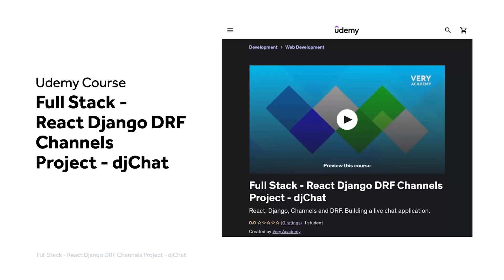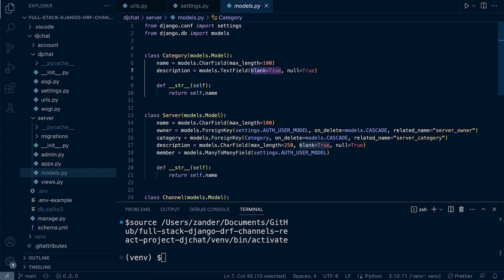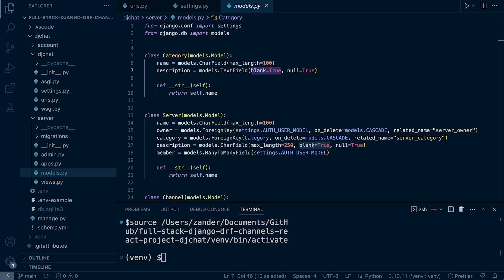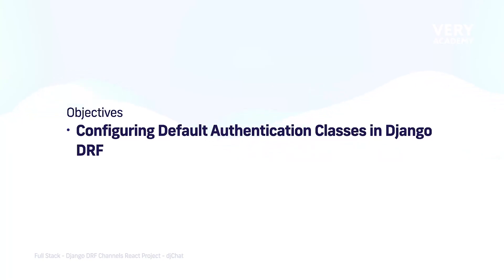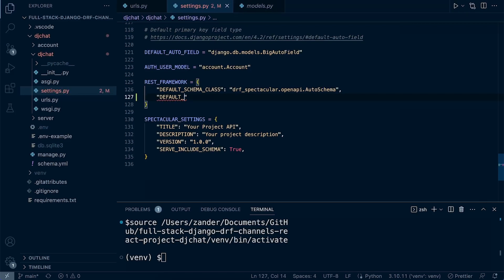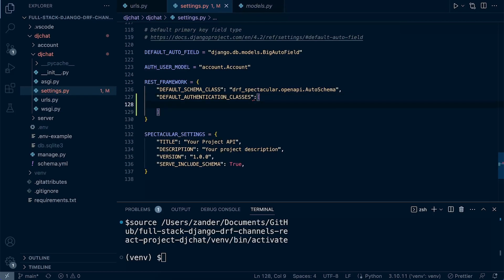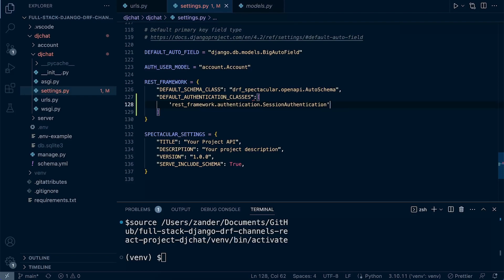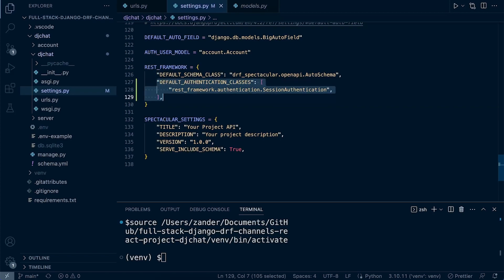Full Stack React Django DRF | Chat App | Configuring Default Authentication Classes in Django DRF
Full Stack React Django DRF and Channels chat app project. Configuring Default Authentication Classes in Django DRF.